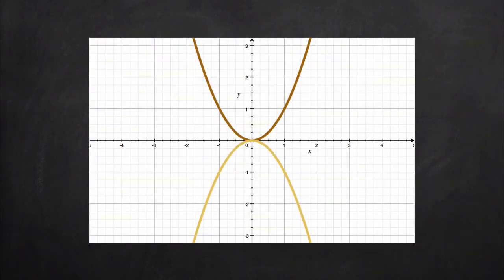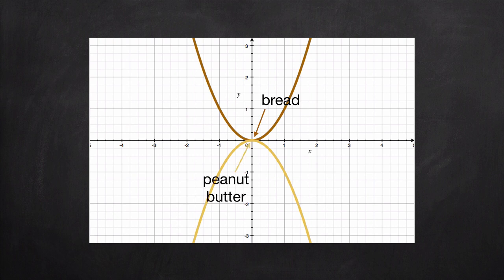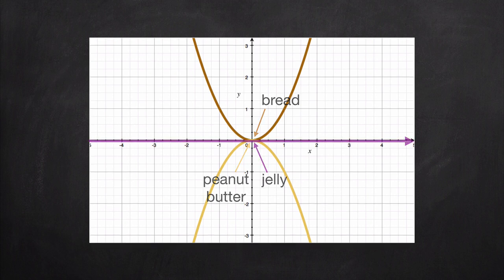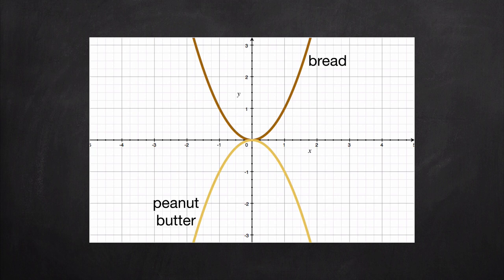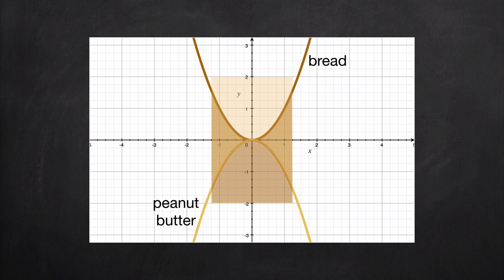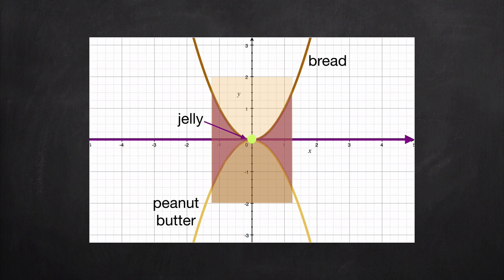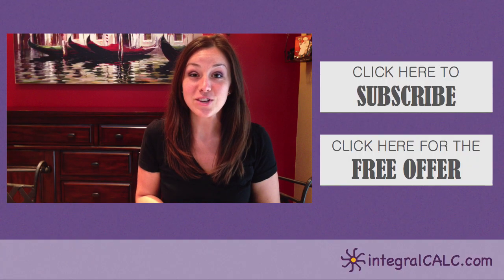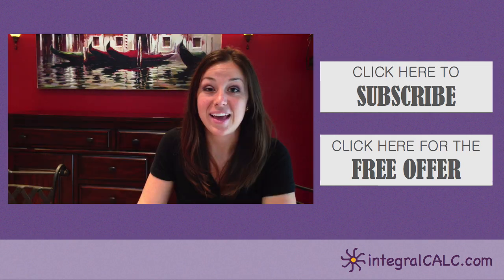Sandwich theorem (KristaKingMath)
Sandwich theorem, aka squeeze theorem, aka pinching theorem, proves to you the value of a function at a point, as long as you know that the function lies between two other functions at the point, and that the value of both of the other functions at the point is equal.